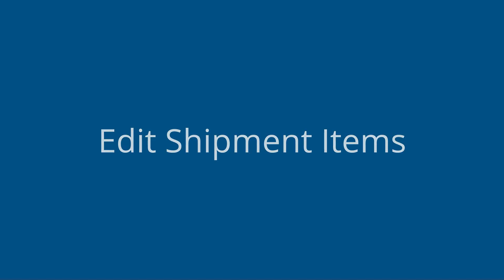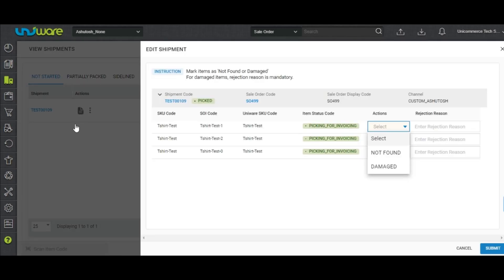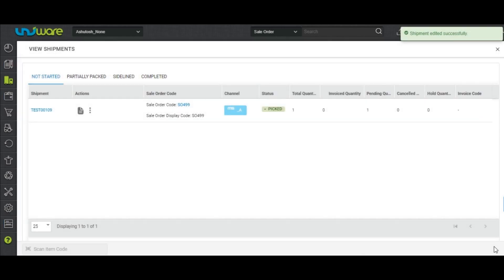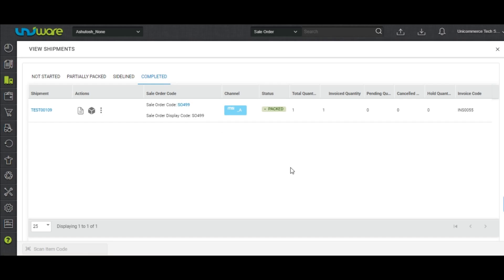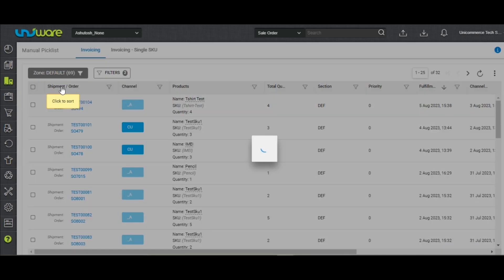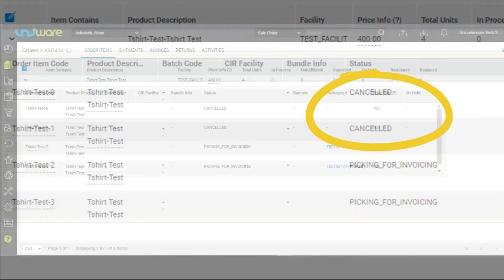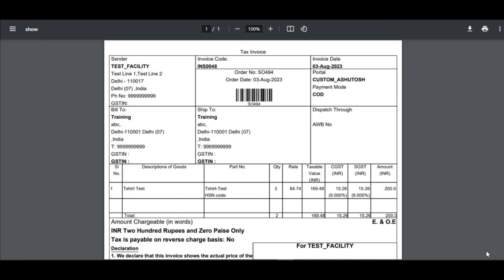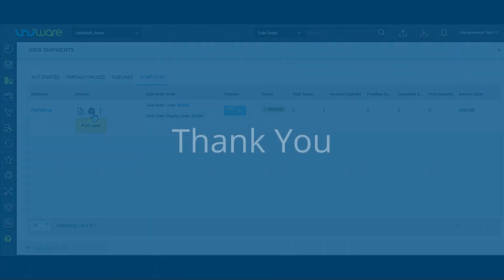How to Edit Shipment Items & Manage Putback Workflow After Item Cancellation in a Picklist [English]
This video aims learn the step-by-step process of editing shipment items and managing the putback workflow in Uniware after an item cancellation in a picklist. This guide provides comprehensive insights on refining your packing process or solutions for canceled items.